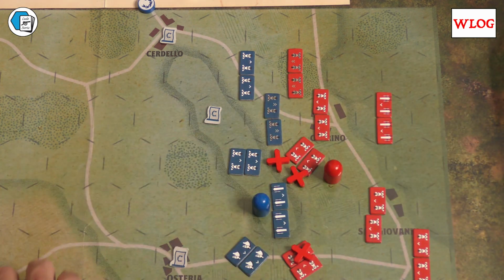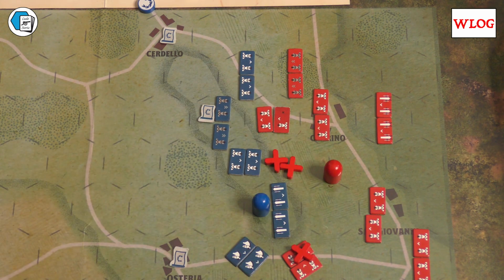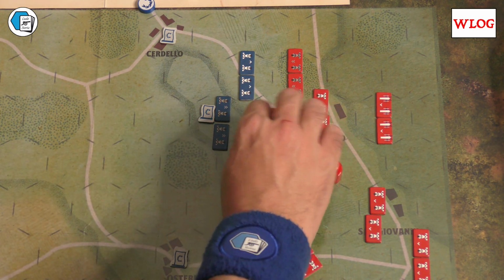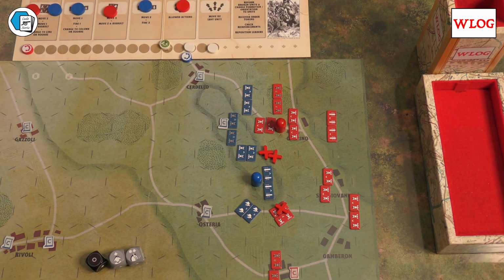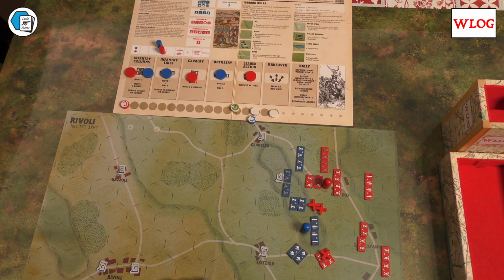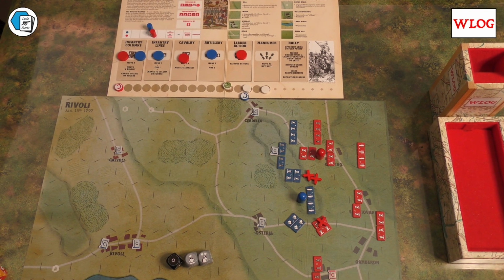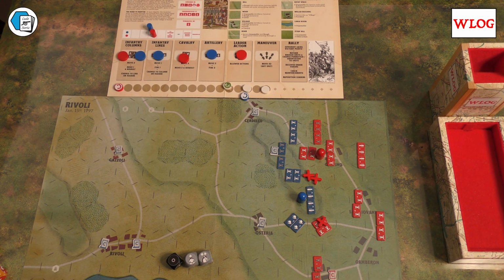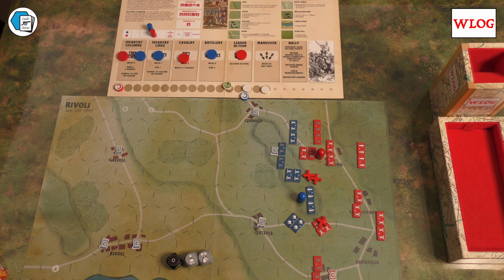WLOG - Battlefields of the Napoleonic Wars, or the New Wave of historical game design strikes back!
Paolo Mori and Alessandro Zucchini march into the sancta sanctorum of traditional wargaming: Napoleonic Era simulation. And they do it with this hybrid title, without fear and with great enthusiasm. Was their assault successful?

(Order by order, wooden piece by wooden piece)